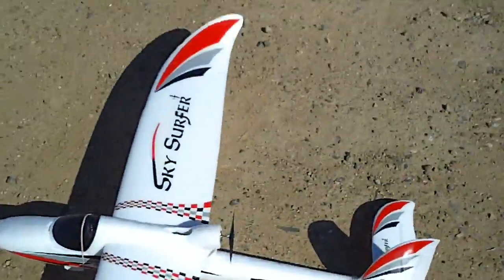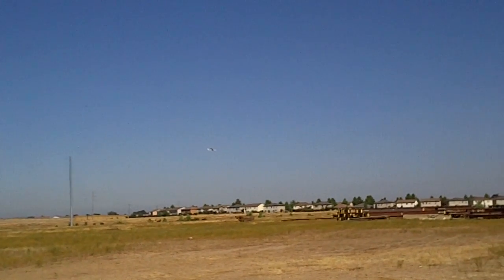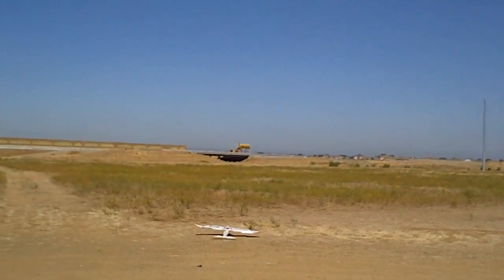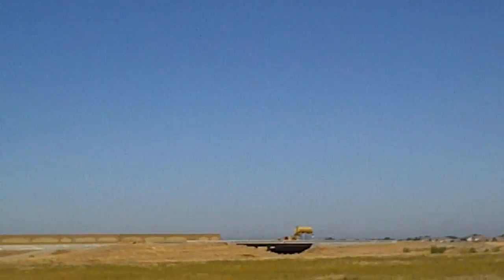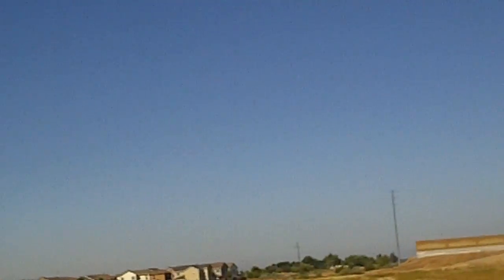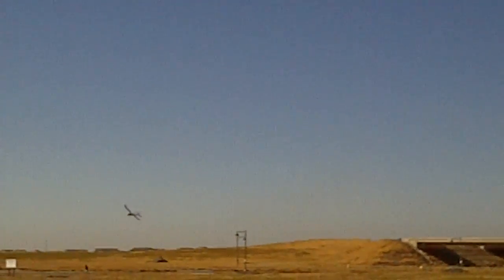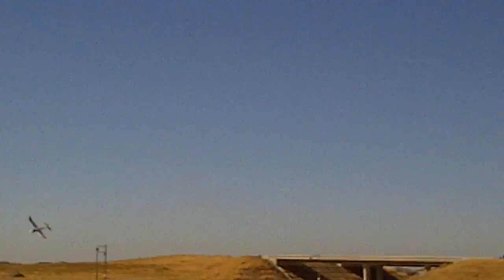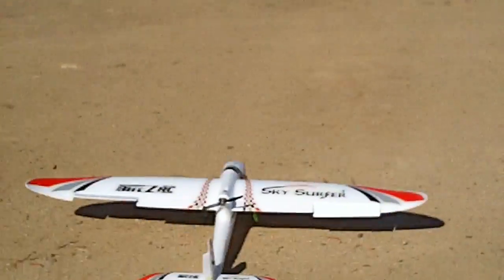SkyS 1.5x - 2.5x Zoom.MOV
Test out Zoom. It looks like 1.5x is ok and 2.5x is not so good. Let me know what you folks think. Leave me a comment - good or bad.